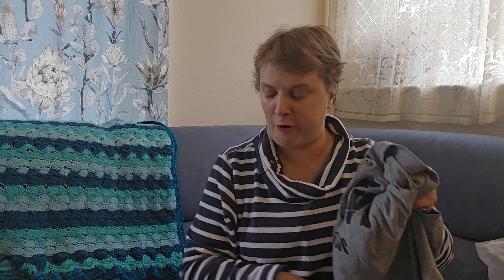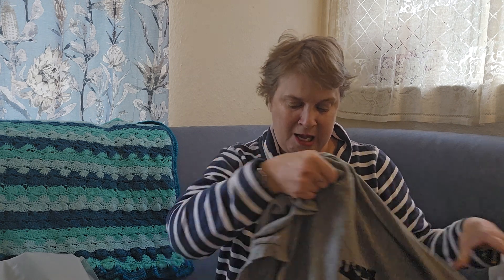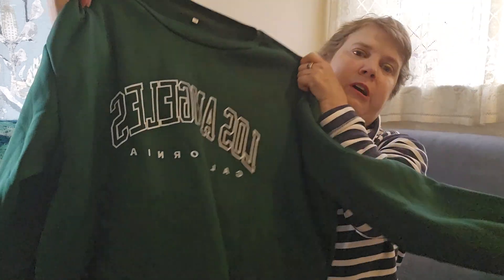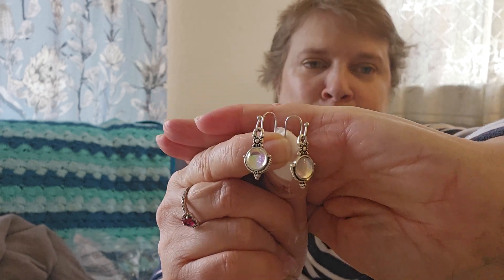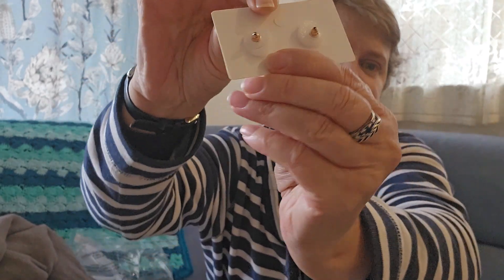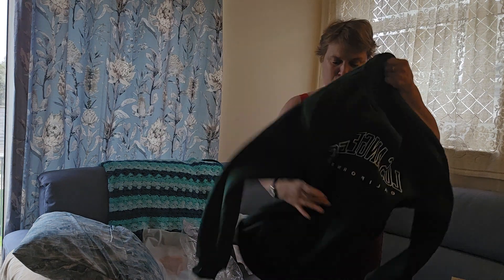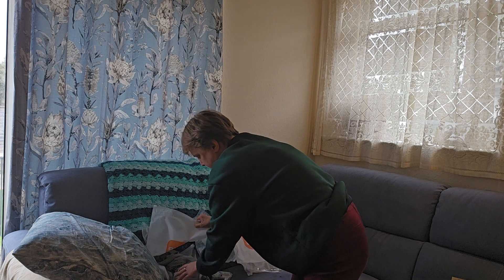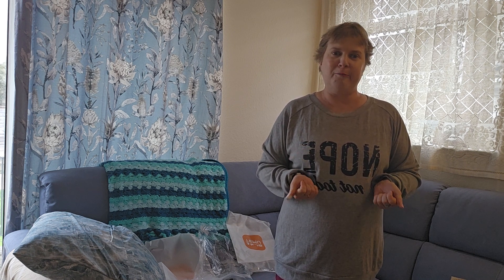Small Temu haul & try on temu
Temu Voucher £100 bundle and discount  ONLY FOR NEW APP USERS